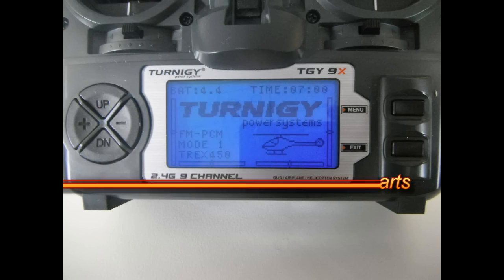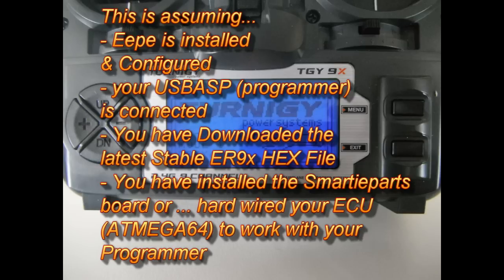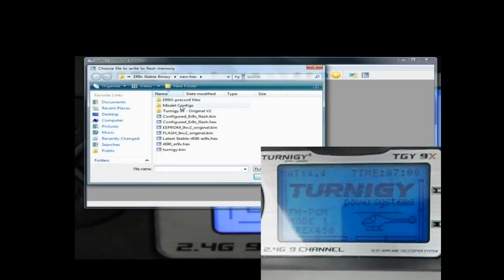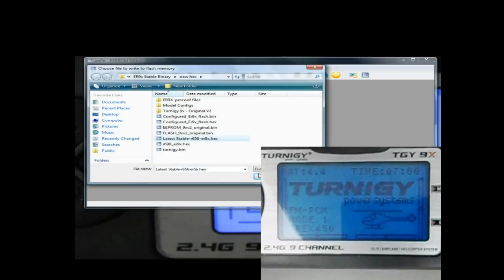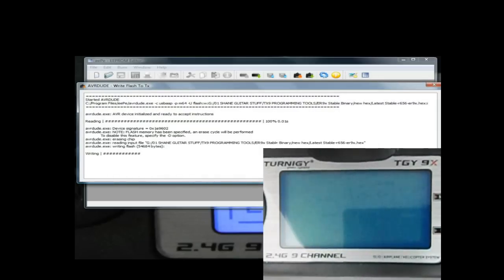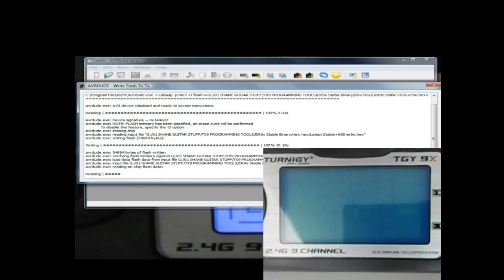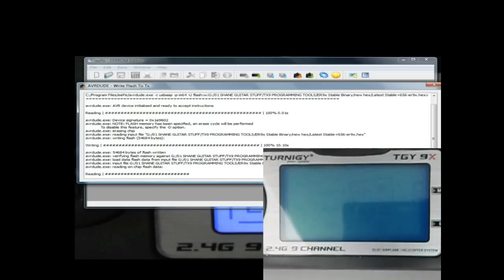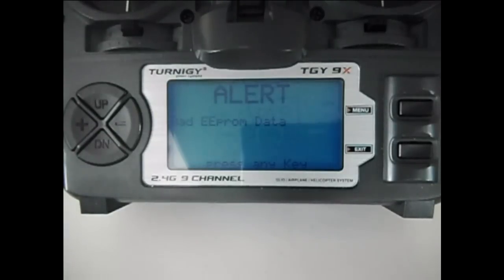turnigy 9x conversion to ER9x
How To Convert Turnigy 9x to Er9x in 2 minutes or less. This is a quick how to guide, so you may have to pause a few times to keep up Hope you enjoy and comments below would be greatly appreciated. Thank you